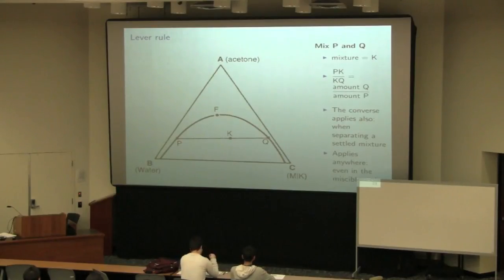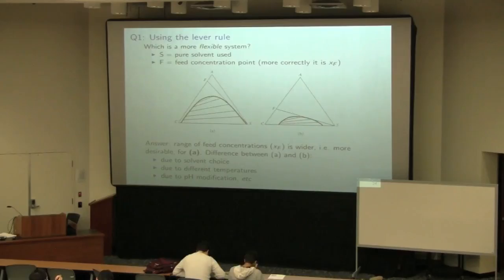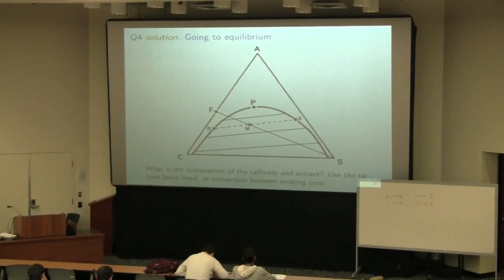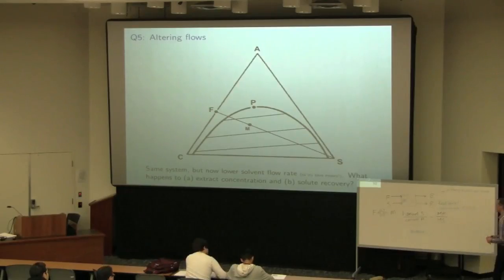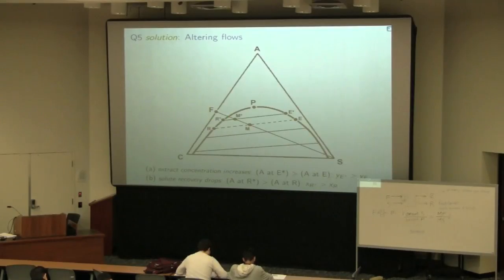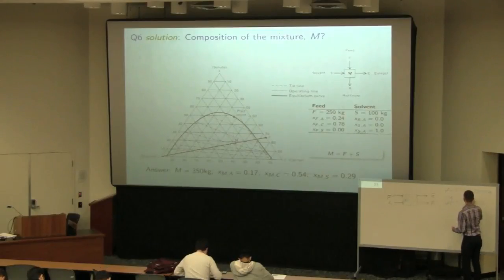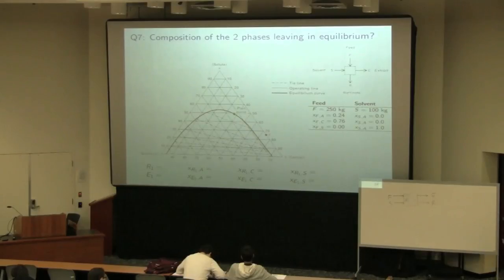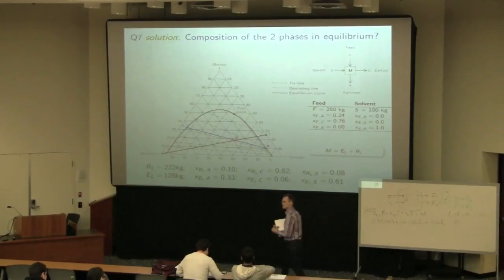4M3 2012 08C